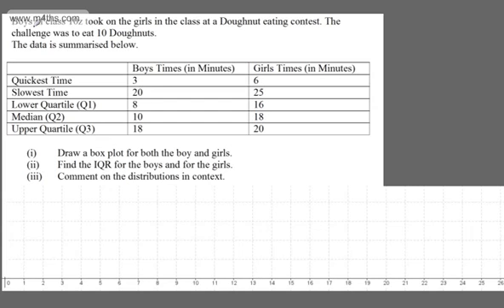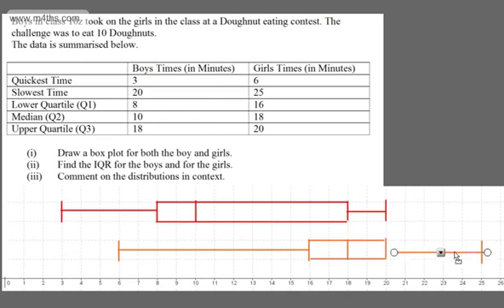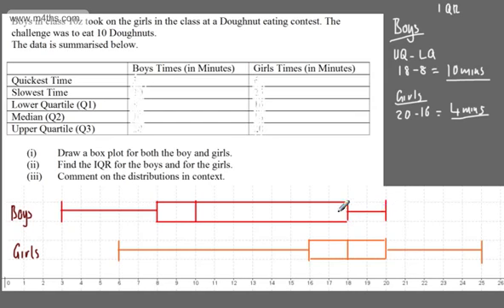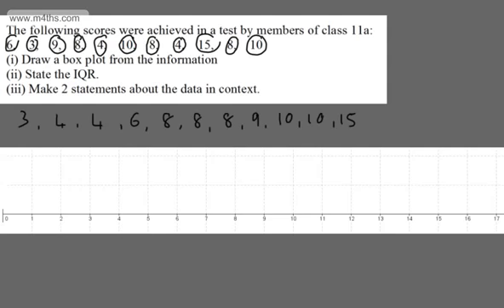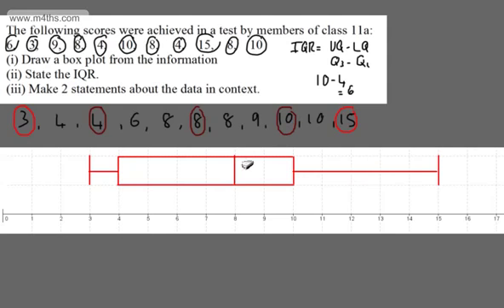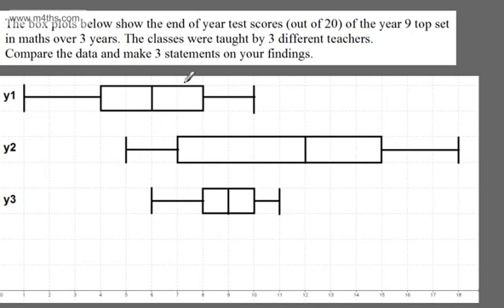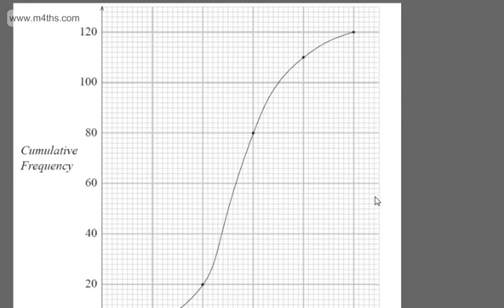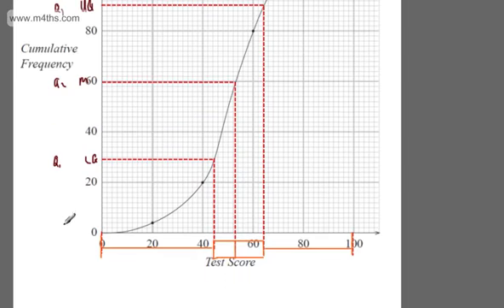GCSE Tutorial Box Plots, Box and Whisker Diagrams Stats